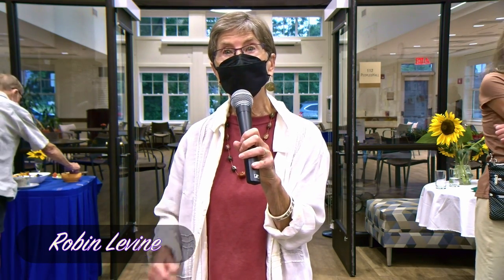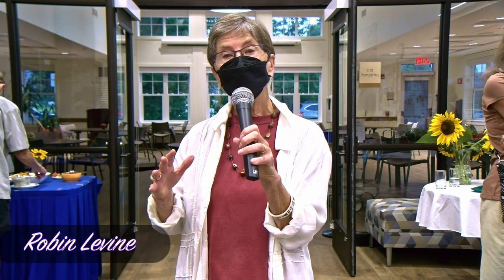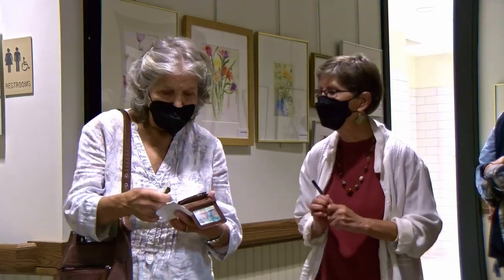COA Art Gallery September 2022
Hadley Media was at the Hadley Council on Aging a few weeks ago to check out the art show that showcased the art of Valerie Steinberg and Robin Levine.